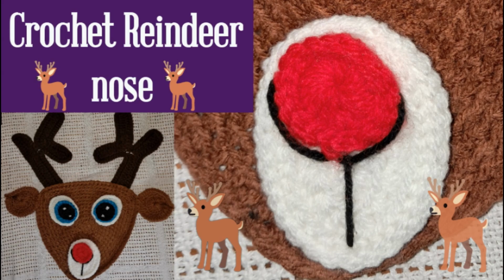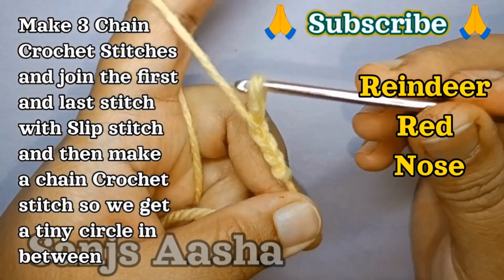crochet reindeer red nose / crochet deer nose / crochet reindeer nose / crochet reindeer or deer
crochet reindeer red nose / crochet deer nose / crochet reindeer nose/ Crochet Reindeer / Crochet Deer

Crochet Reindeer Applique / Crochet Deer Applique  / Crochet Reindeer / Crochet Deer
Part 1--

Part 2--

Step by step and very slow demonstration for absolute beginners easy to understand for absolute beginners.

Sanjs Aasha

Sanjs Aasha my name is Sanjivani Rajurkar
In my channel you will find Crochet related videos in 2 languages English and Hindi for absolute beginners who want to start with Crochet,who want to learn Crochet Pattern, want to learn Crochet Designs, how to Crochet different Crochet Items, how to Crochet different Crochet Stitches and many more crochet related videos. As in all my Crochet videos you will find Written Crochet instructions so it becomes so easy to understand even though you are a absolute beginners want to learn Crochet. Even if you don't know how to hold a Crochet Needle videos on my channel will help you do it. You will get extremely slow and step by step demonstration on very basic steps to start with Crochet.You can find Crochet tutorial video for Single Crochet ,Half double Crochet, Double Crochet, Triple Crochet or Treble Crochet, Front Post Double Crochet,Back Post Double Crochet,easy crochet stitch es,easy crochet keychain. many more
channel.

How to Crochet a Flat Circle / How to make Crochet Circle as big as you want:---

फ्रंट पोस्ट डबल क्रोशिया और बैक पोस्ट डबल क्रोशिया कि सिलाई / Front Post & Back Post Double Crochet:--

Double Crochet kaise kare / Half Double Crochet kaise kare / सिंगल, डबल और हॉफ डबल क्रोशिया कैसे करे:---

How to hold crochet hook and yarn / How to tie a Slip Knot / How to do chain crochet for beginners :---

Sanjs Aasha